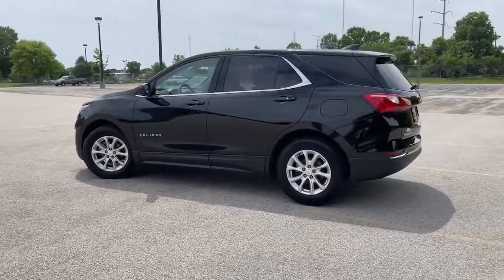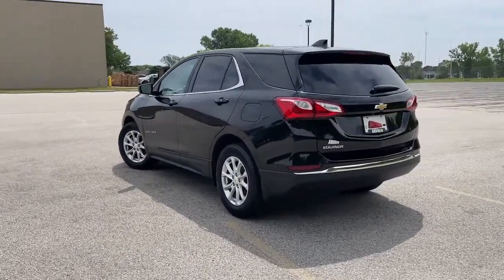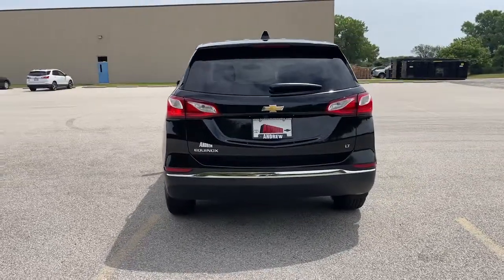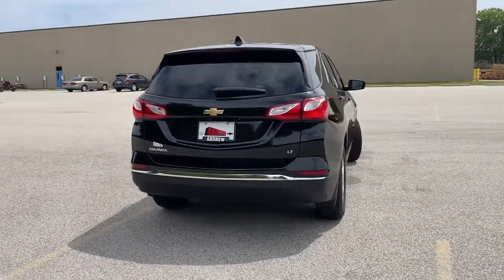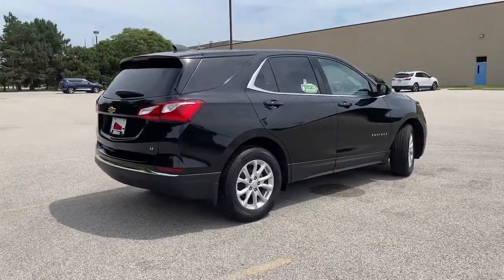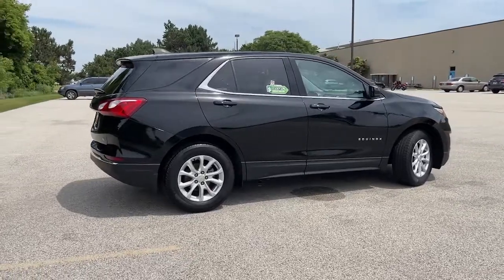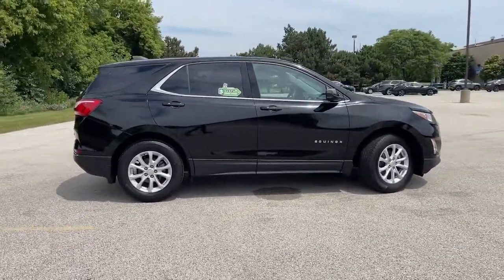2018 Chevrolet Equinox Milwaukee, Shorewood, Brown Deer, Brookfield, Menomonee Falls, WI 41942A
Mosaic Black Metallic Used 2018 Chevrolet Equinox available in Milwaukee, Wisconsin at Andrew Toyota. Servicing the Shorewood, Brown Deer, Brookfield, Menomonee Falls, WI area.

Andrew Toyota
1620 West Silver Spring Drive

Priced below KBB Fair Purchase Price! 26/32 City/Highway MPG Odometer is 13073 miles below market average!brbrbrMosaic Black Metallic 2018 Chevrolet Equinox LT 4D Sport Utility FWD 1.5L DOHC 6-Speed Automatic Electronic with Overdrive 26/32 City/Highway MPGbrbrbrDO YOU WANT TO SAVE TIME AND MONEY? BUILD YOUR DEAL ONLINE WITH ANDREW TOYOTA. Go to any new or used vehicle on andrewtoyota.com and click on the blue Explore Payment Options button. Then you can compare and save real-time bank offers customize your monthly payment and get an instant trade-in estimate.brbrbrAwards:br  * JD Power Automotive Performance Execution and Layout (APEAL) Study   * 2018 KBB.com 10 Best SUVs Under $25000   * 2018 KBB.com Best Family Cars   * 2018 KBB.com 10 Most Awarded Brands